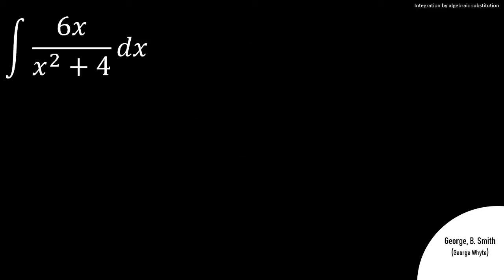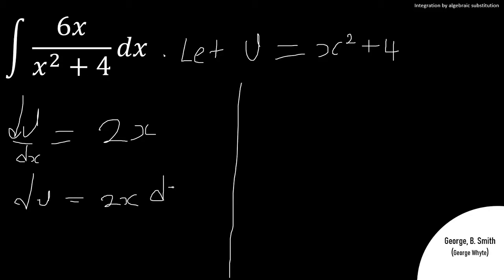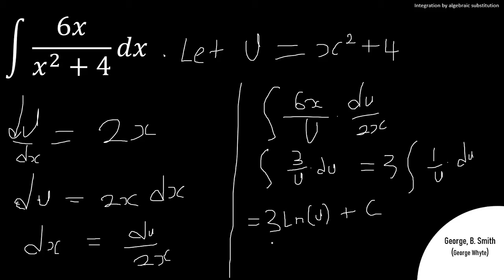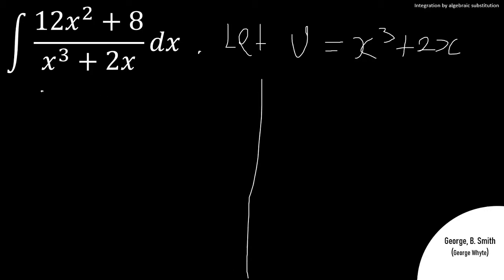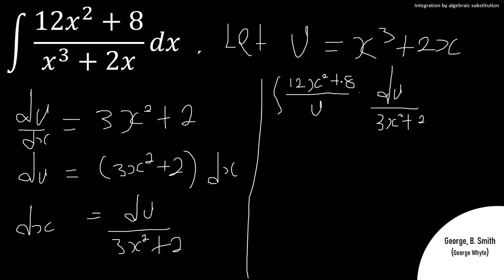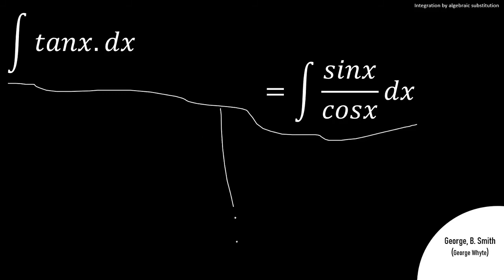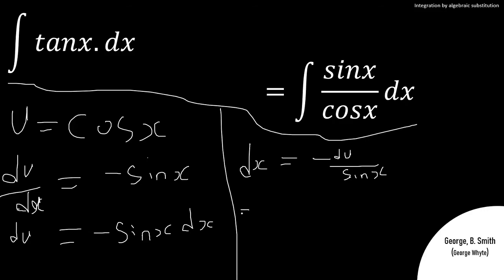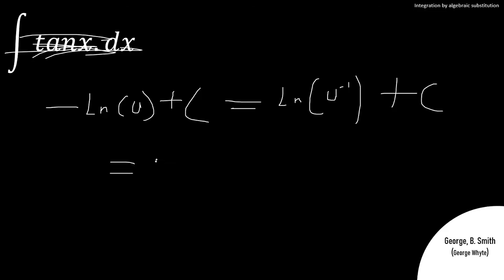5.1 Integral Calculus. Integration by algebraic substitution